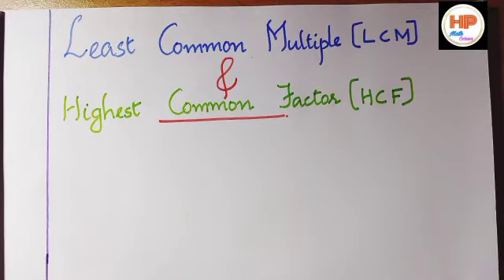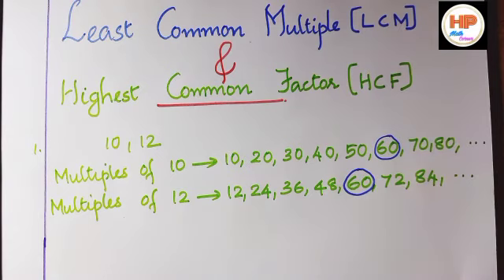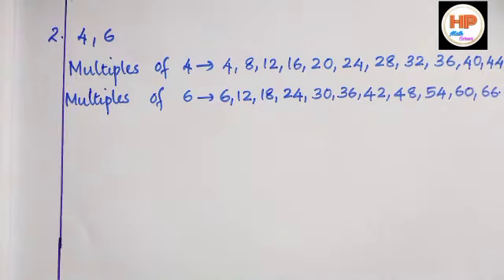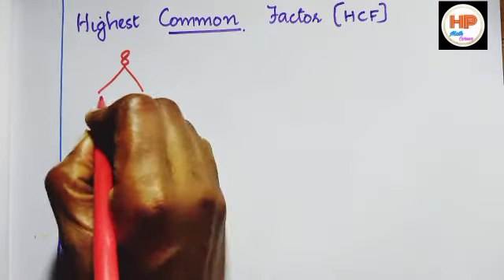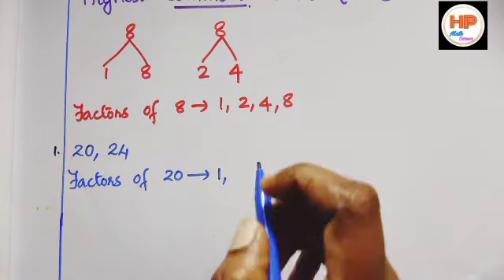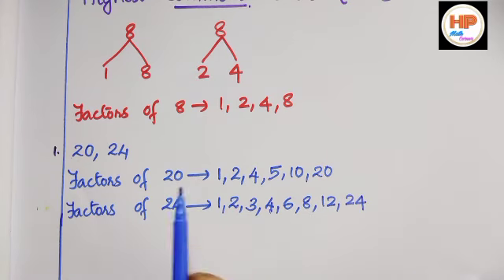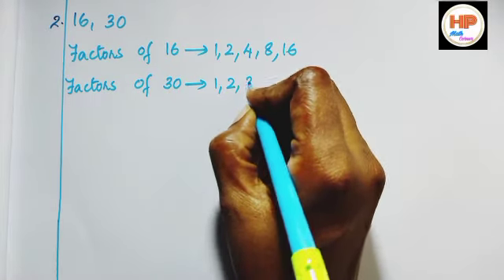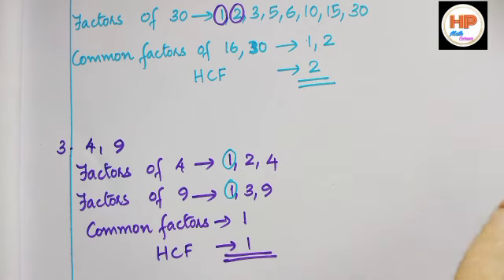LCM & HCF Introduction - Tips and Tricks - HP Math Corner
HP Math Corner
LCM & HCF
LCM & HCF Introduction